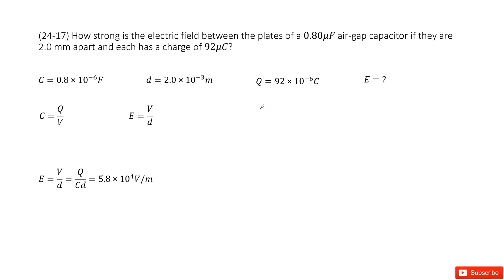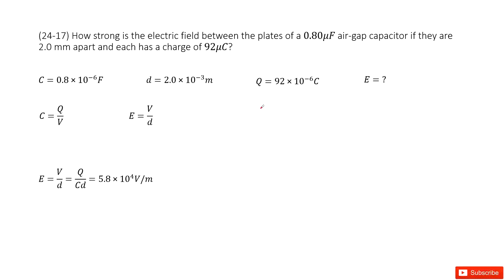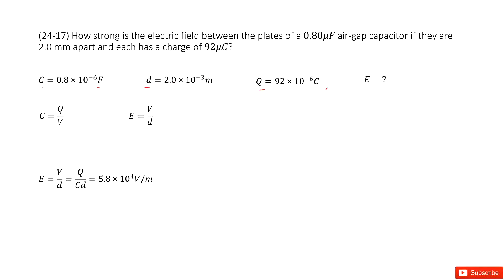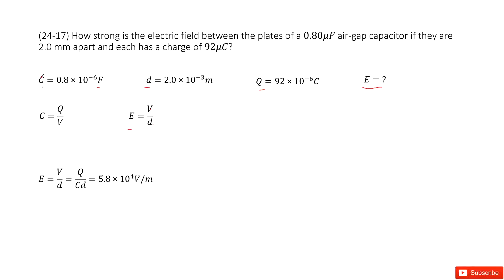(24-17) How strong is the electric field between the plates of a 0.80μF air-gap capacitor if they ar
(24-17) How strong is the electric field between the plates of a 0.80μF air-gap capacitor if they are 2.0 mm apart and each has a charge of 92μC?